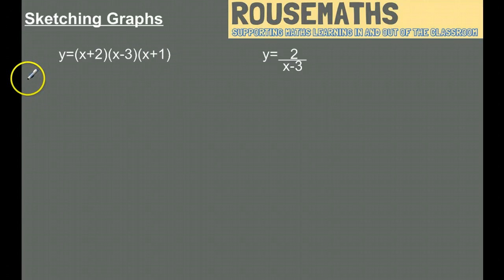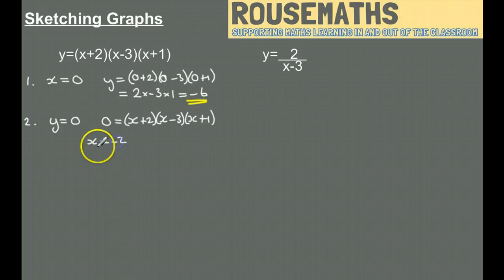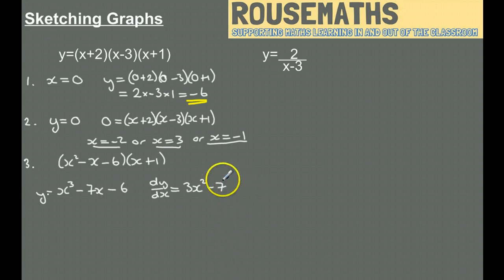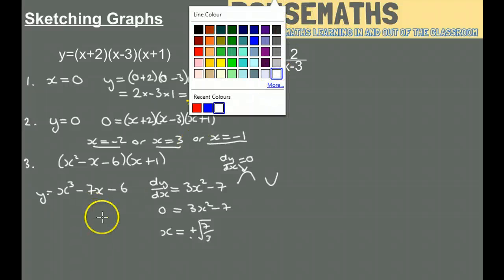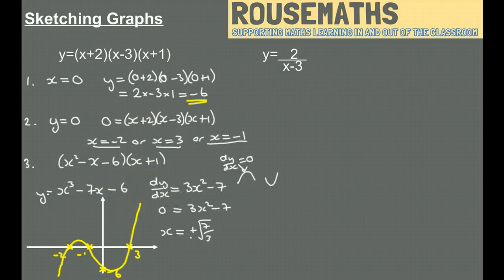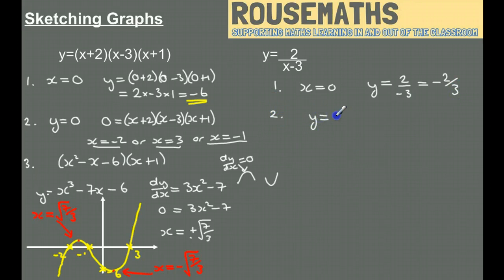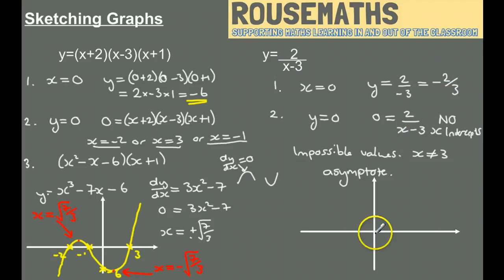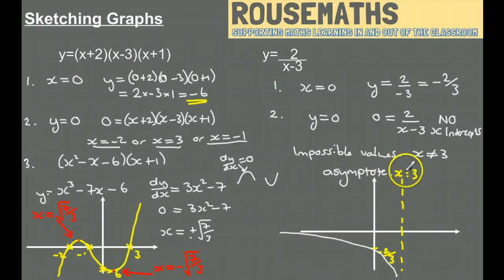Sketching Functions Examples (2)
Cubic and Reciprocal graphs sketched using the rules suggested in "Sketching Functions Notes and Advice" video.